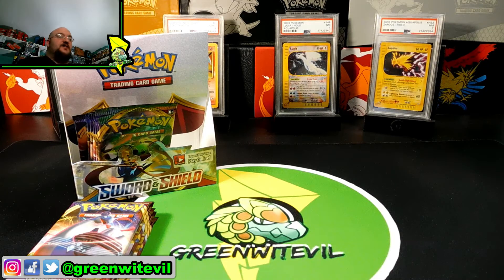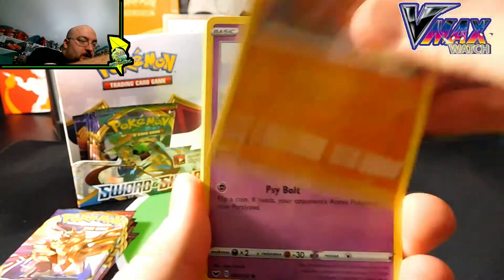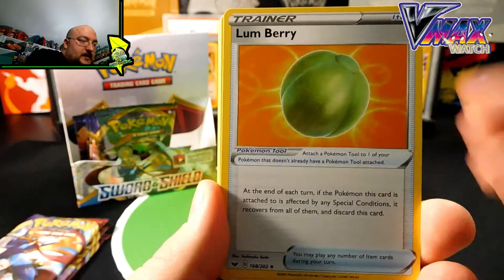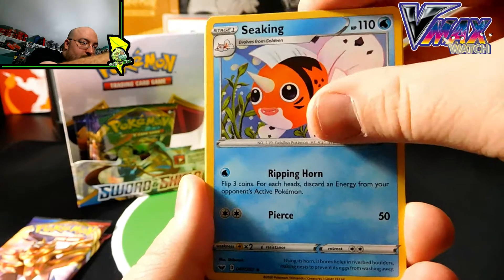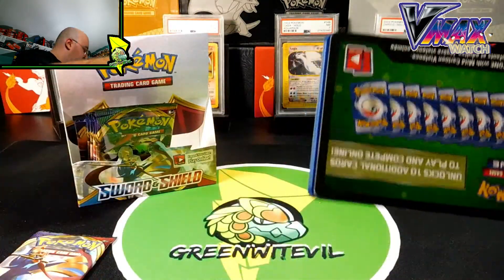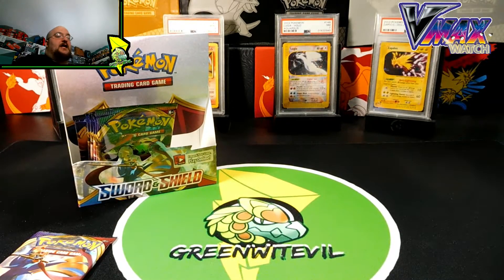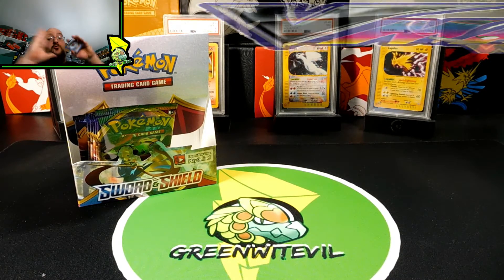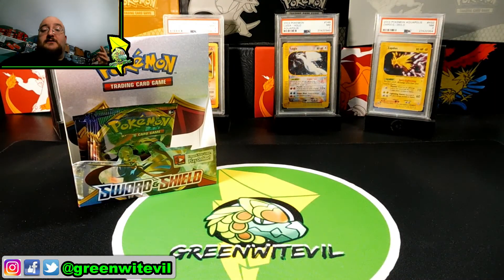Opening Sword and Shield Boosters! (Vmax Watch Begins!)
As we near the end of the second Sword and Shield booster box, we crack open 5 more packs from the left side.  Lets get to it! Enjoy!

PCE!